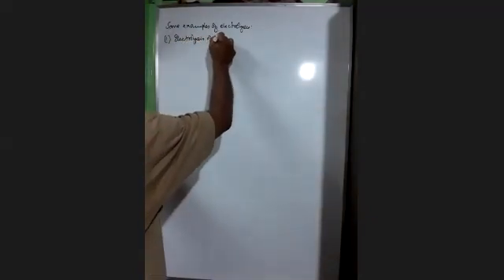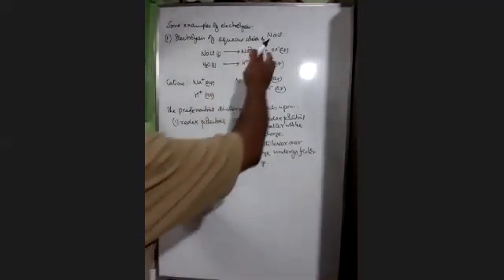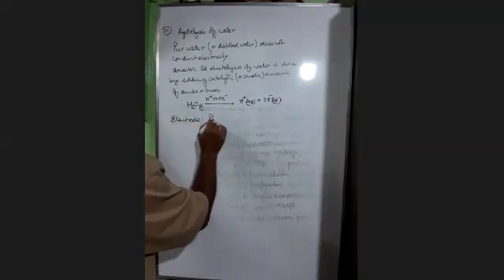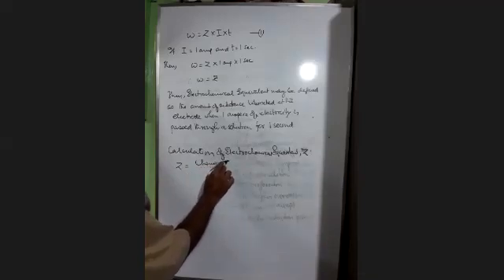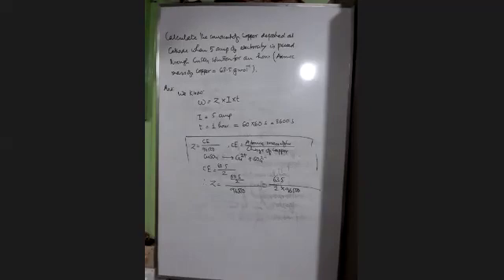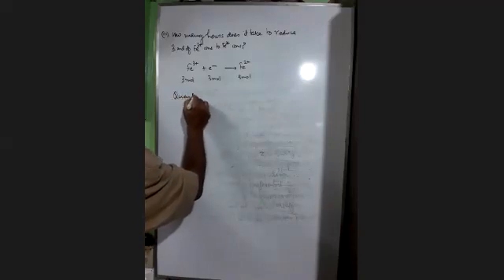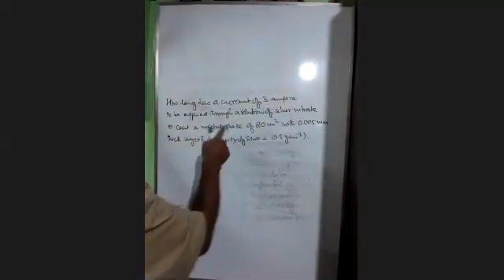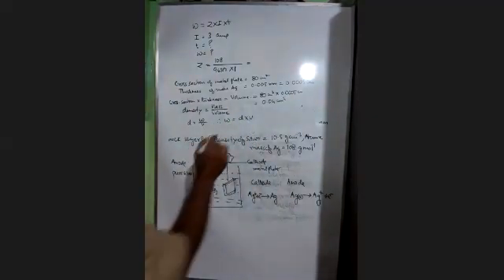ELECTROCHEMISTRY - 5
SNM SIR CHEMISTRY CLASS-XII